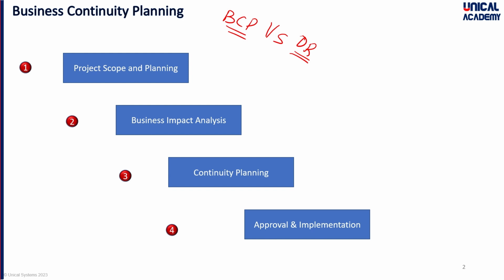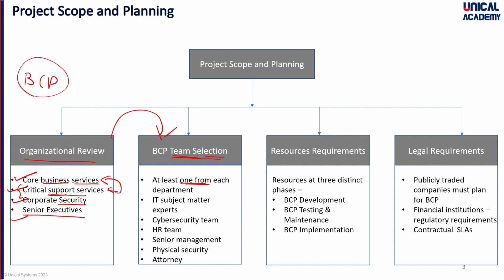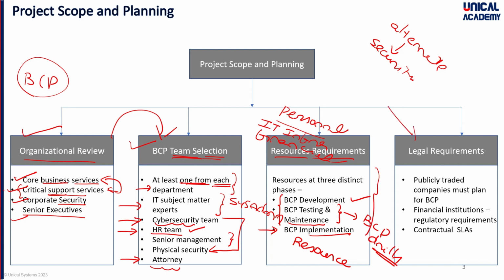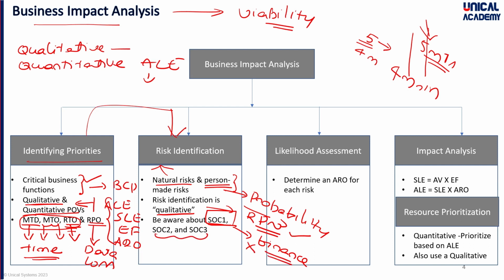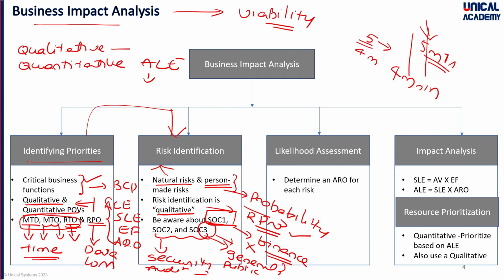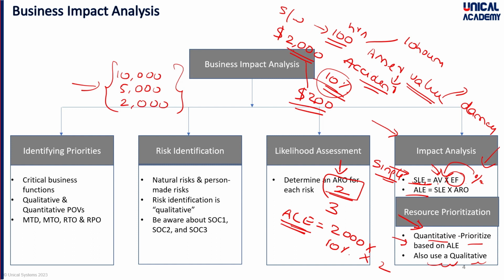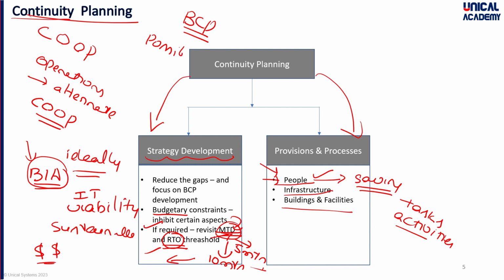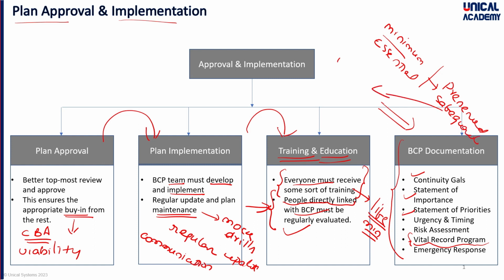How to pass the CISSP in 3 months - Lesson 3 - Business Continuity Planning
This lesson delves into Business Continuity Planning (a part of Domain 1 - Security and Risk Management).
Leave any questions you have in the comment section below and we will get back to you as soon as possible